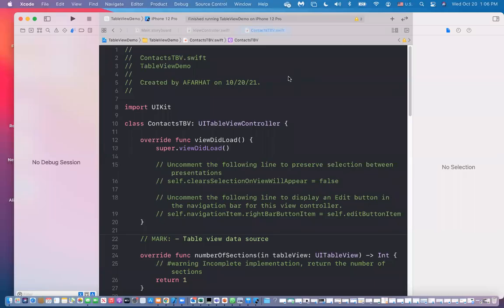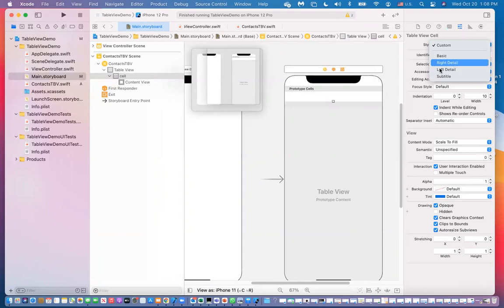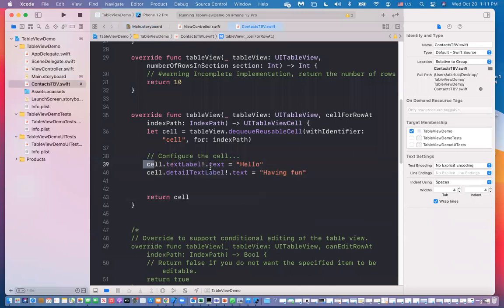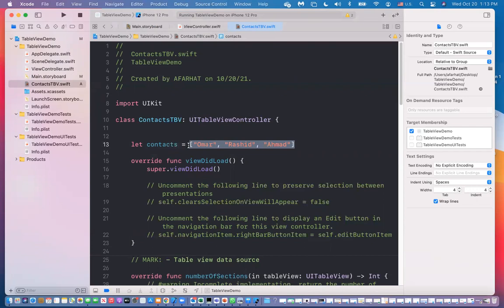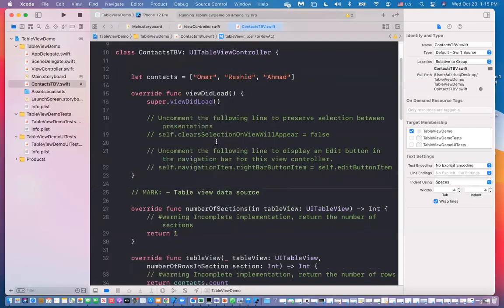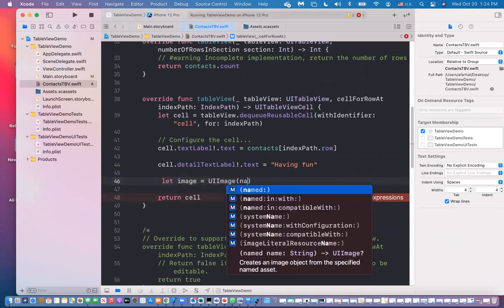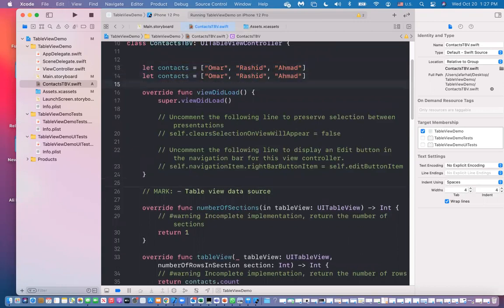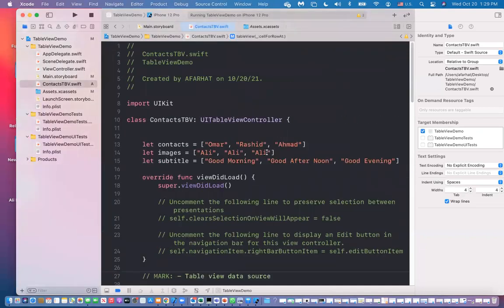21 - Table Views Part 2:3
In this video you learn how  to change cell styles and how to display data from an array into in the table view.  You will learn also how to display images in each cell.